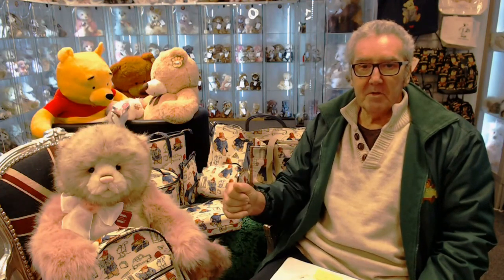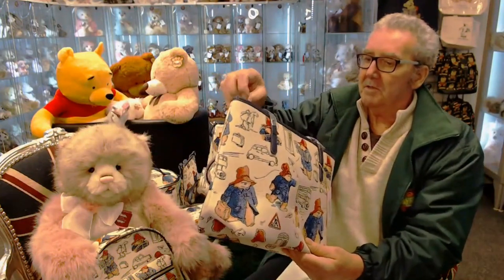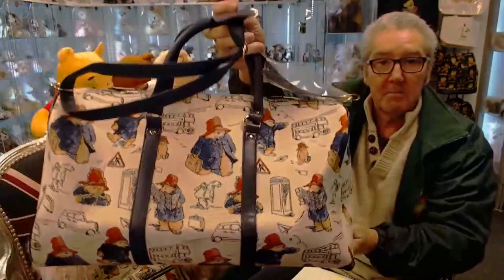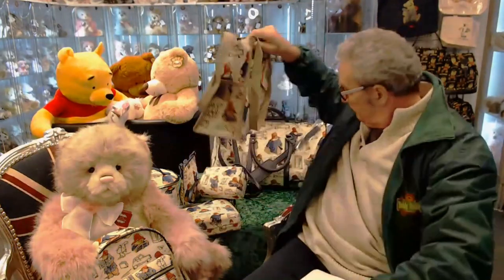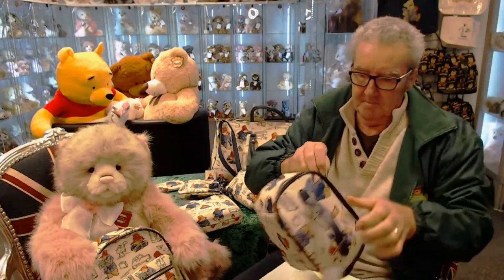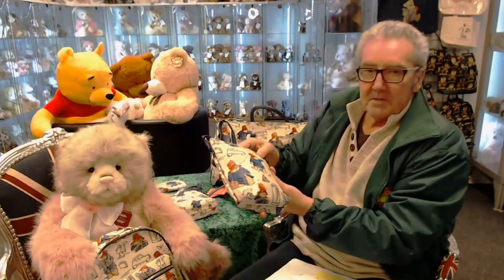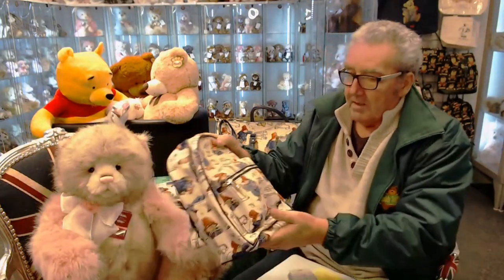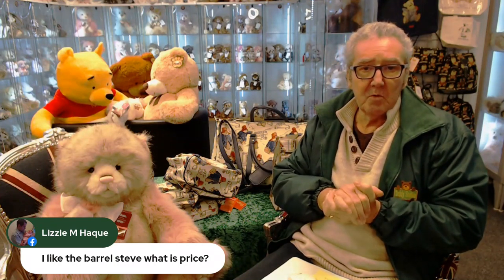Paddington tapestry bags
We have just had the arrival of the new range of the Paddington tapestry bags.
Link to the collection.
00:00 intro
00:23 Paddington Bear Tapestry College Tote Bag
01:08 Paddington Bear Tapestry Big Holdall
01:46 Paddington Bear Tapestry Shopper Bag
02:02 Paddington Bear Tapestry Glasses Pouch
02:18 Paddington Bear Tapestry Vanity Bag
02:55 Paddington Bear Tapestry Cross Body Bag
03:07 Paddington Bear Tapestry Sling Bag
03:10 Paddington Bear Tapestry Hip Party Bag
03:41 Paddington Bear Tapestry Backpack Bag